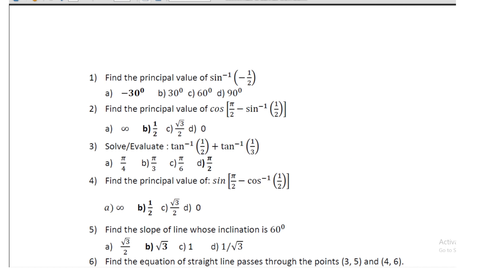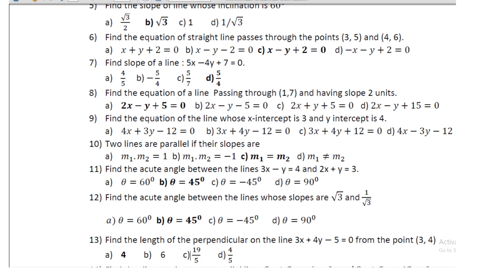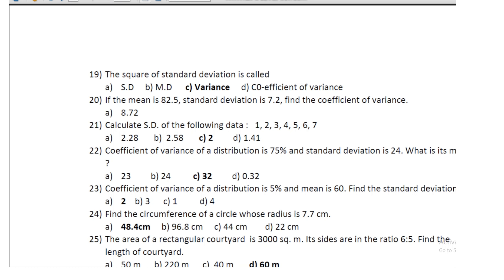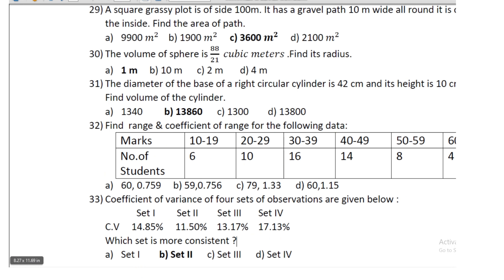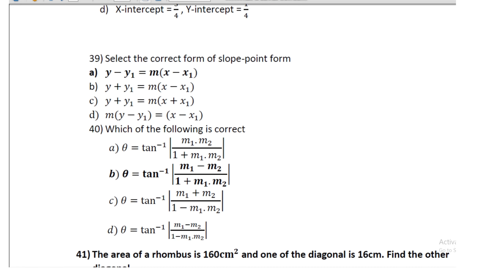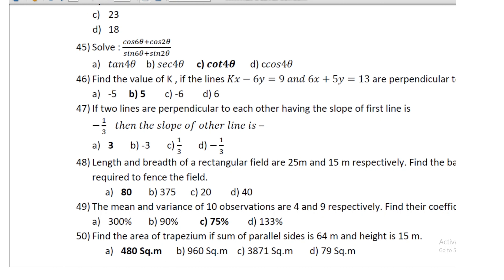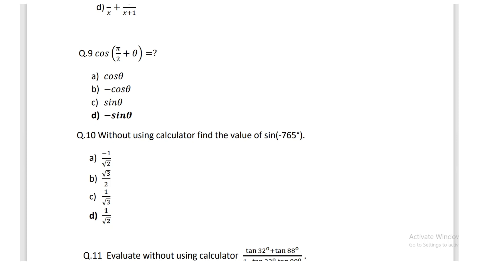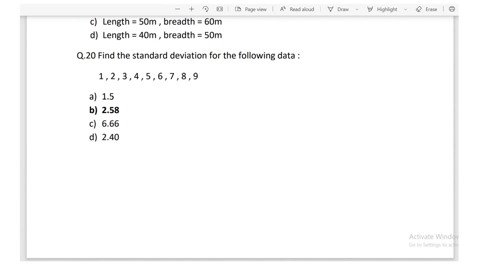Diploma Basic mathematics mcqs with answers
MSBTE online exam
MSBTE online MCQ exam
MSBTE online exam tips
MSBTE online exam hack
MSBTE online exam tricks
MSBTE online exam
MSBTE winter exam
diploma exam tips
diploma exam tricks
polytechnic exam
diploma winter exam tips
diploma winter exam tricks
diploma winter exam 2020
diploma winter exam
diploma winter exam
online MCQ exam tricks
MCQ exam
exam tricks
MCQ exam tricks
online exam hack
online exam tricks
MSBTE
Msbtemsbte
msbte exam 2020
summer exam 2020
diploma exam
exam update
exam 2020 latest update
msbte update
msbte latest update